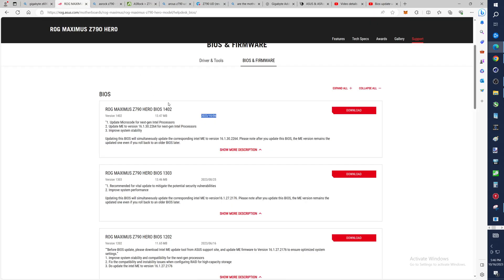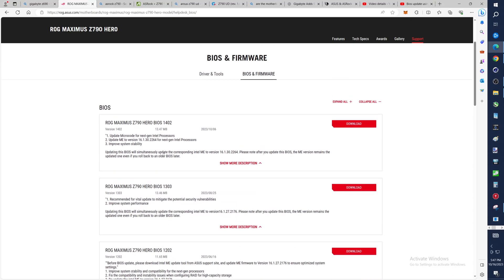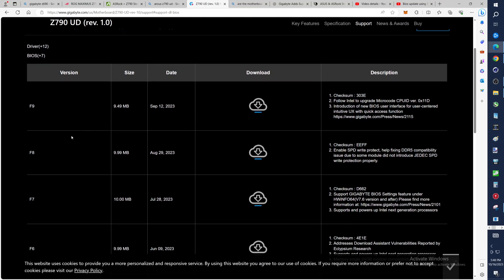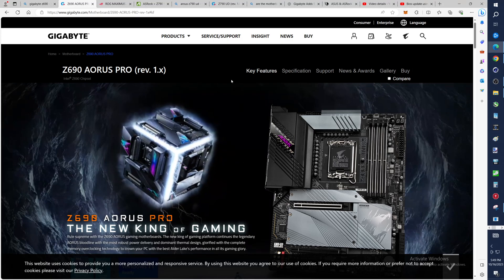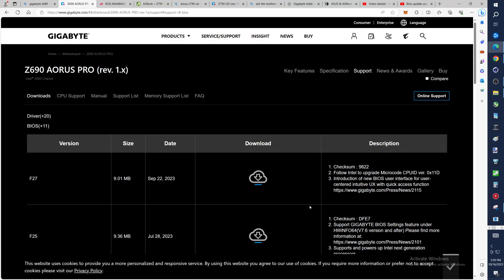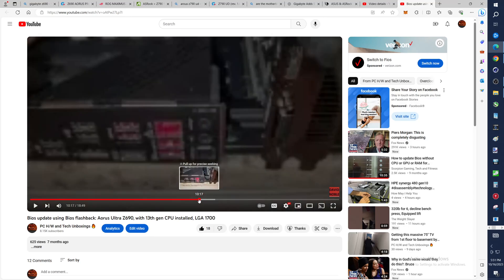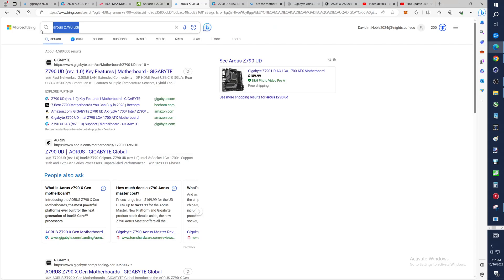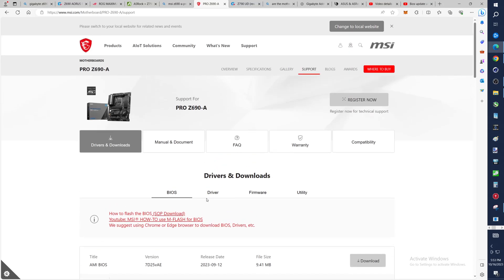14th Gen Intel Make sure you do your bios updates for these new CPUs, & bios updates ready?